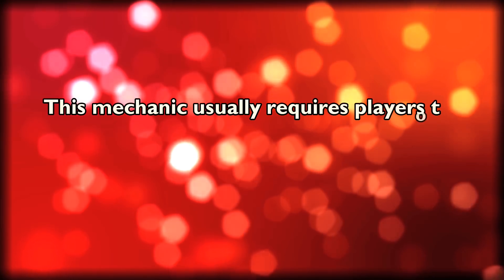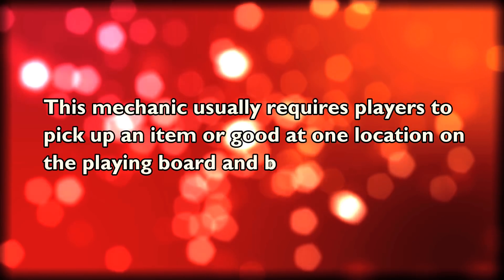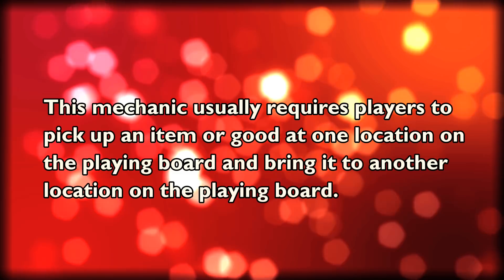Office Hours: Pick Up & Deliver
In this episode of office hours, Anthony and Frances talk about the game mechanic called "Pick up and Deliver".